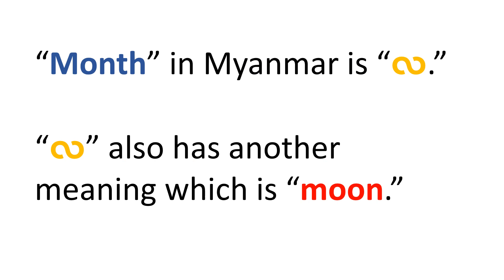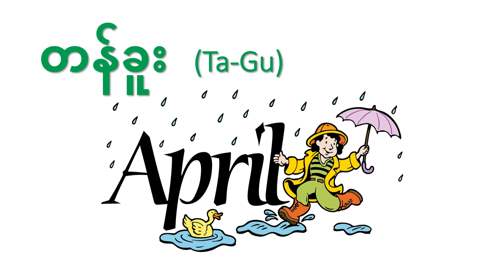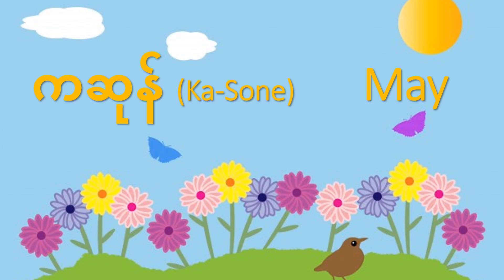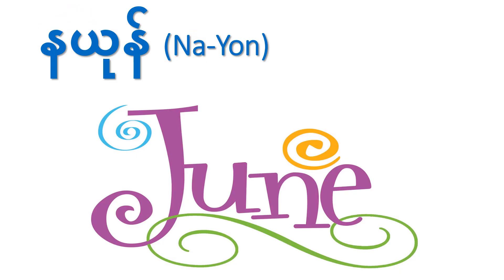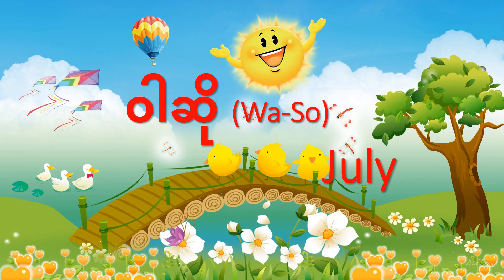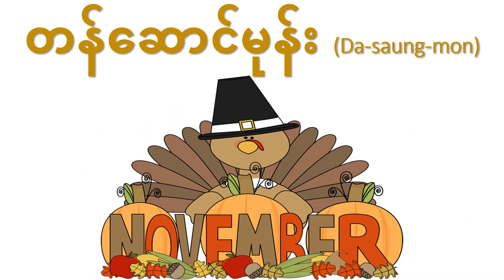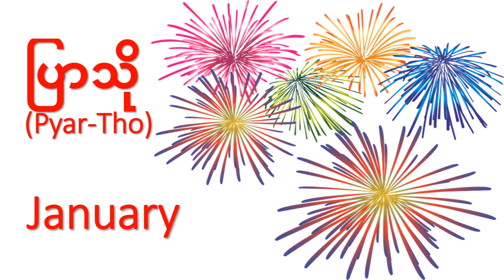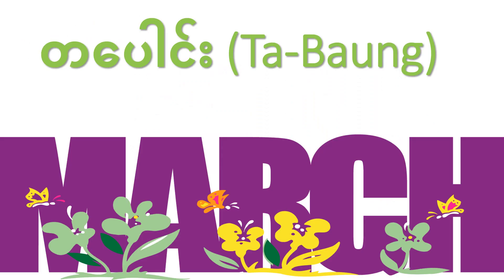Learning Myanmar Names of Months of the Year (in English)